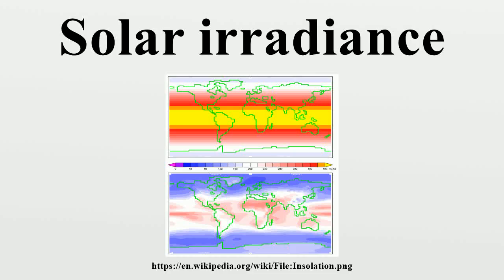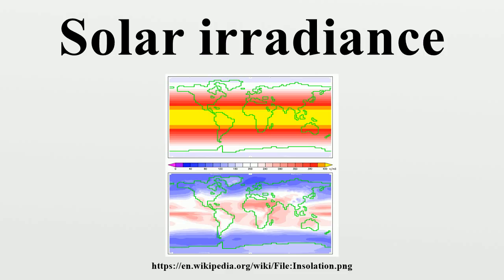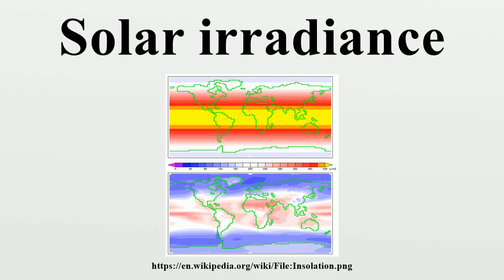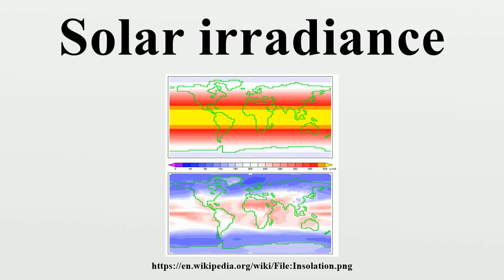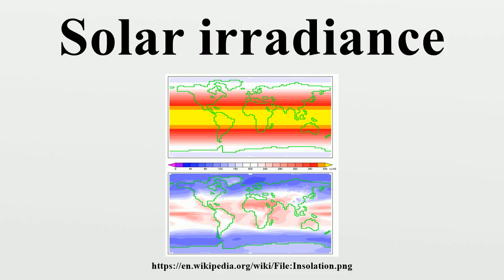Solar irradiance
Solar irradiance is the power per unit area produced by the Sun in the form of electromagnetic radiation.Irradiance may be measured in space or at the Earth's surface after atmospheric absorption and scattering.

Image-Copyright-Info
Author-Info:   William M. Connolley using HadCM3 data.

Image-Copyright-Info